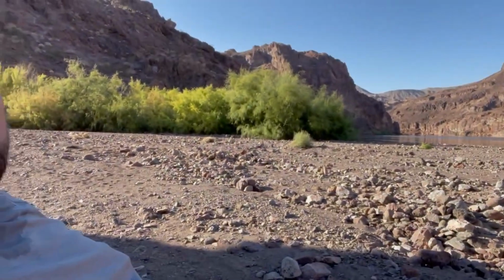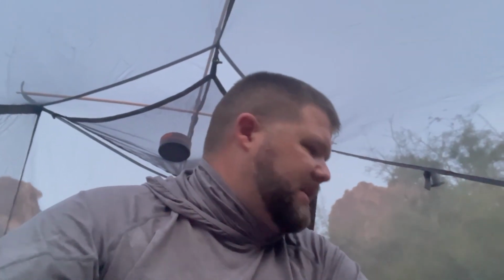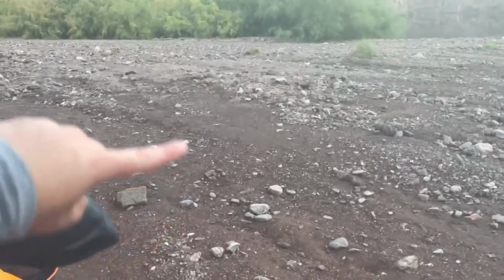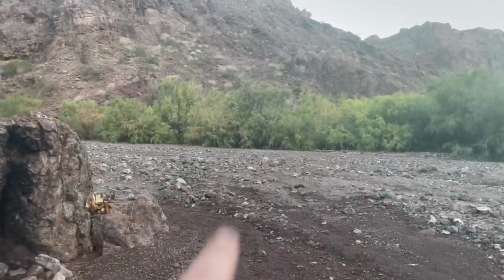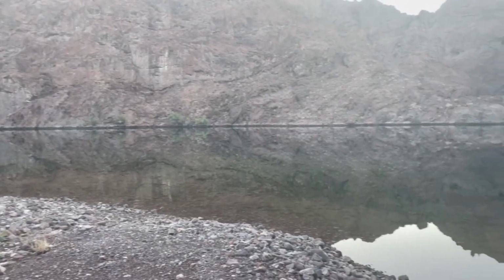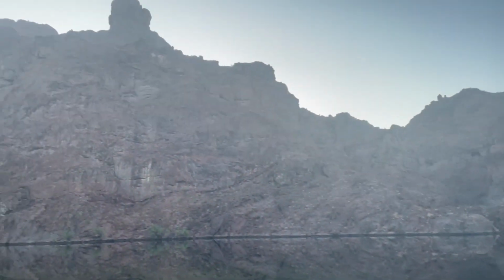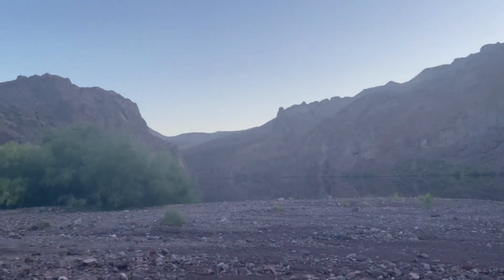Black Canyon Kayak Adventure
This was my kayak camping trip on the Colorado River in Black Canyon by the Hover Dam. I took this trip at the end of August 2021. This trip had been a long time dream. The plan was to spend a few days on the river, but I had to cut my trip short due to health concerns. (Remember to eat and drink enough in the back country)

Kayak: P&H Scorpio Mk2 MV

Kokatat Poseidon PFD
AQUA BOUND Eagle Ray Carbon 2-Piece Kayak Paddle
Garmin InReach Mini
Hyke & Byke Zion Hiking & Backpacking Tent Ultralight Folding Camping Chair
Jetboil Flash

Connect with MrJPeck online!